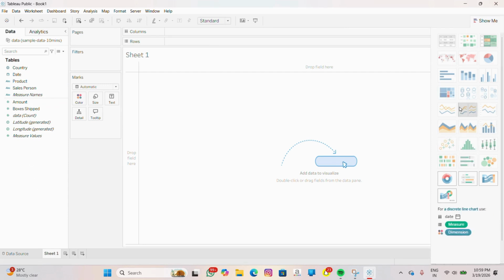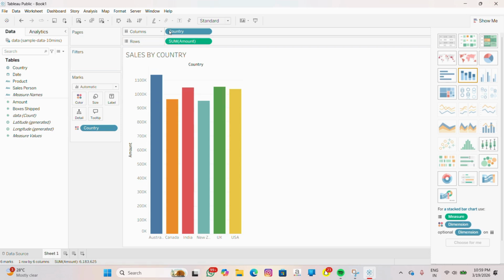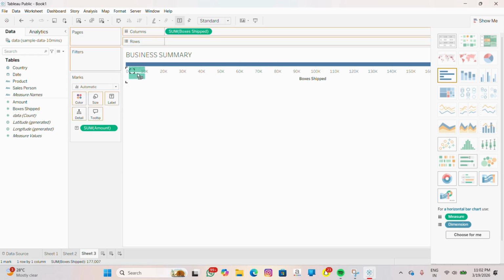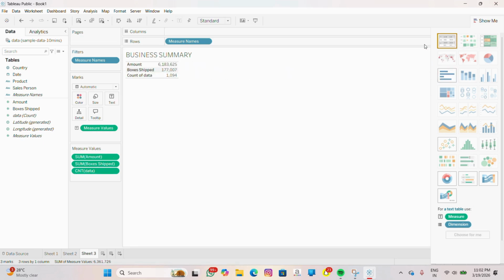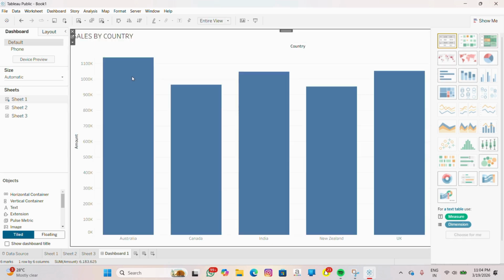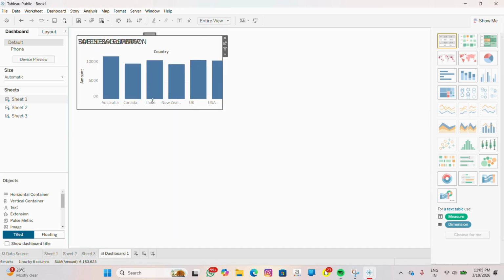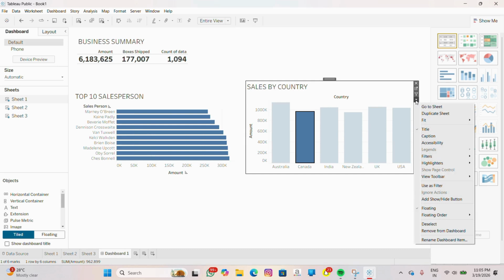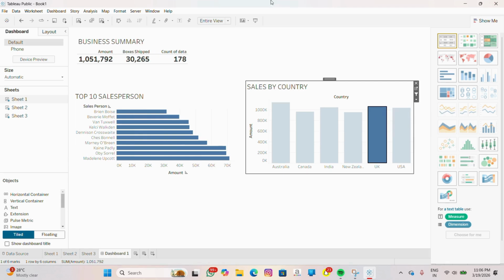Building Charts and Visuals. Data Analytics with Tableau Episode 3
Build a complete interactive dashboard in Tableau from scratch in this step-by-step tutorial. 🚀

In this episode of the Data Analytics with Tableau Series, we focus on transforming raw data into meaningful insights by creating multiple visualizations and combining them into a powerful dashboard.

You’ll learn how to design individual sheets like Sales by Country, Top 10 Salesperson, and a Business Summary, and then bring everything together into a clean, interactive dashboard.

This video is ideal for beginners who want to understand how real-world dashboards are built and structured in Tableau.

🧠What You’ll Learn in This Video:

✅ Creating visualizations using Tableau worksheets
✅ Building charts like Sales by Country and Top Performers
✅ Designing a Business Summary with key metrics
✅ Combining multiple sheets into a dashboard
✅ Structuring and formatting dashboards for clarity
✅ Adding interactivity using filters

🎯Why This Matters:

A well-designed dashboard helps in quick decision-making by presenting key insights in a clear and interactive format. This tutorial gives you a practical understanding of how to build dashboards used in real business scenarios.